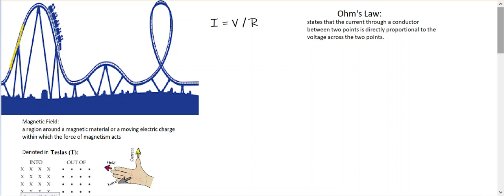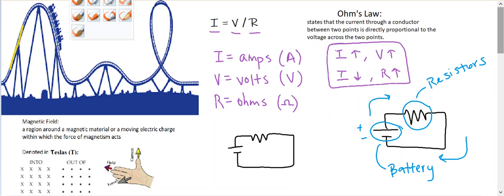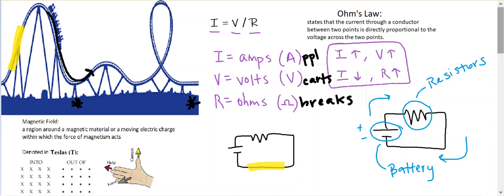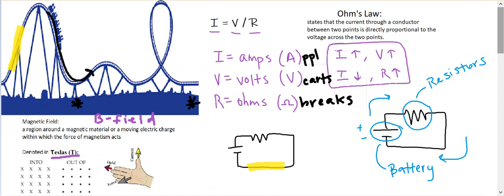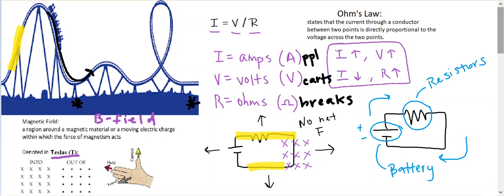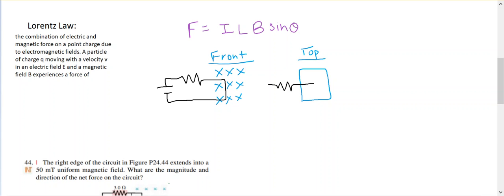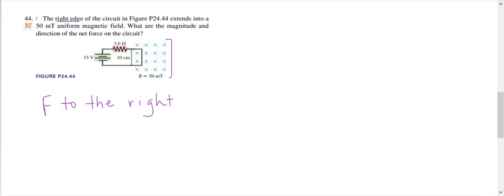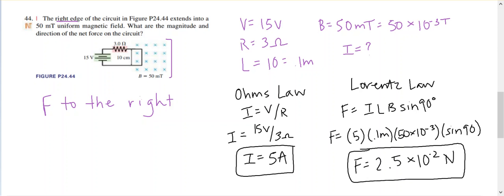5/1/2020 5:51:34 PM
Problem 1 Physics Test 3